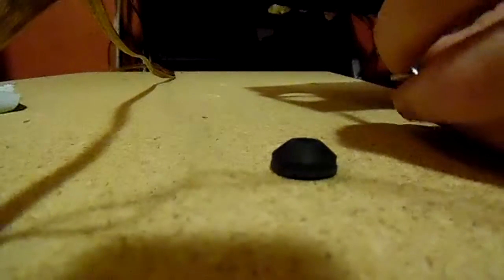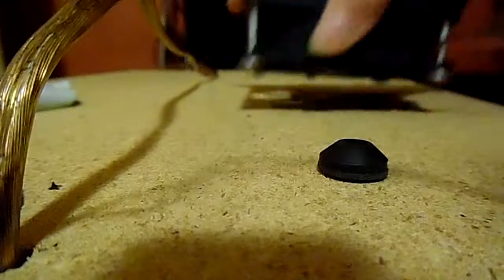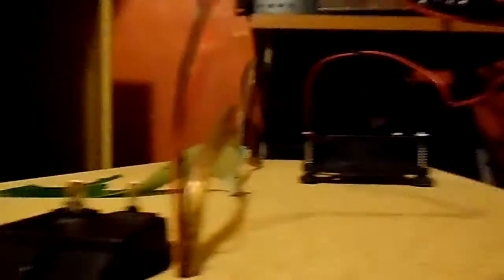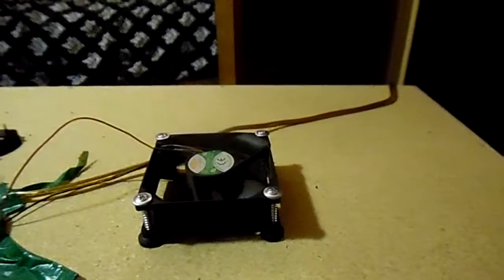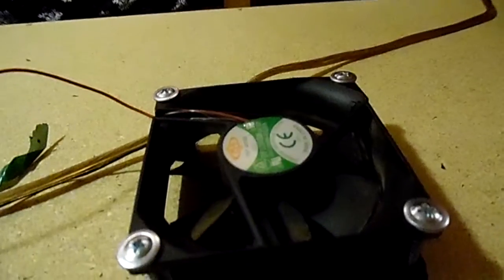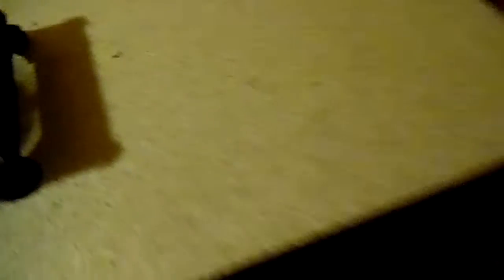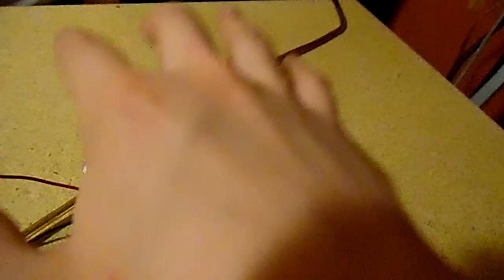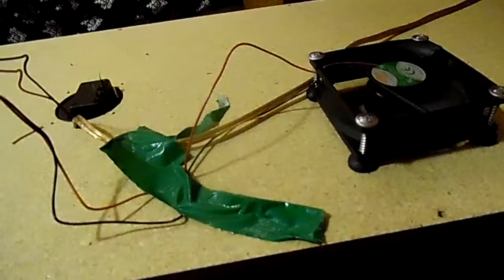another fan instal